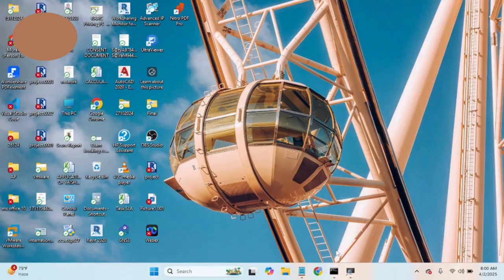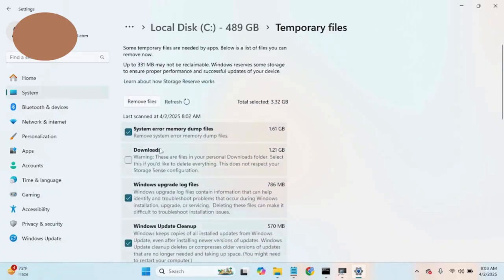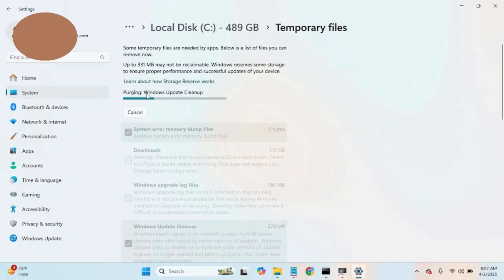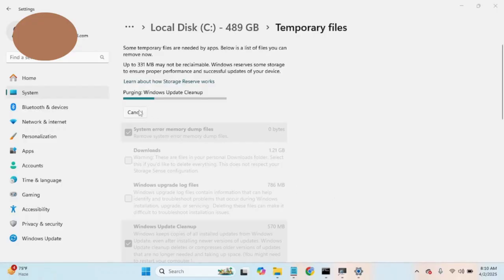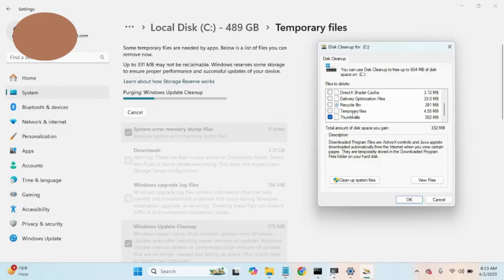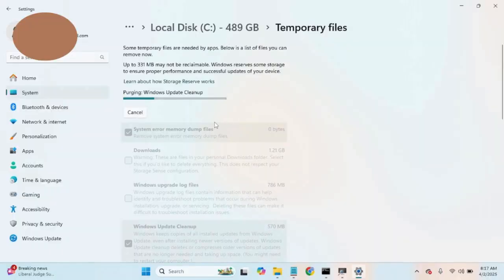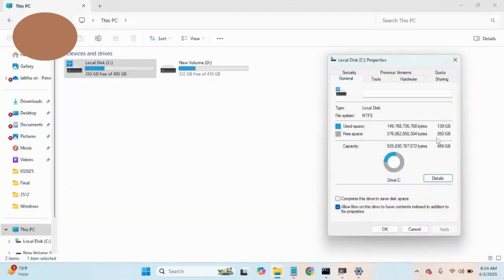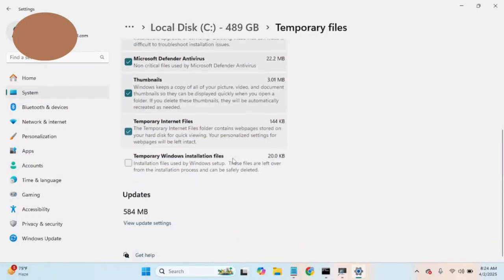How To Free Up Disk Space On Windows 11/10 | DISK CLEANUP